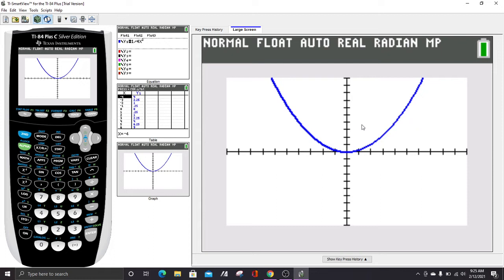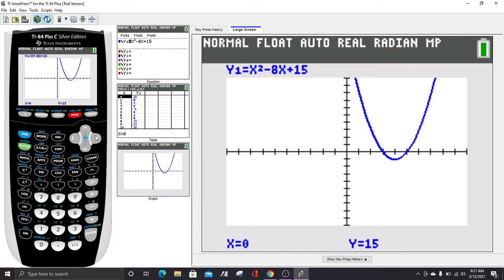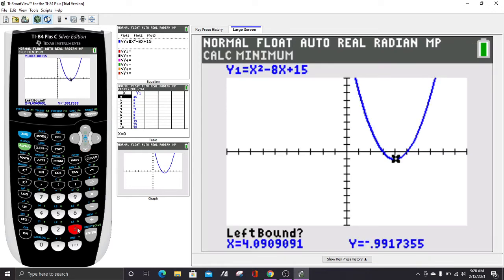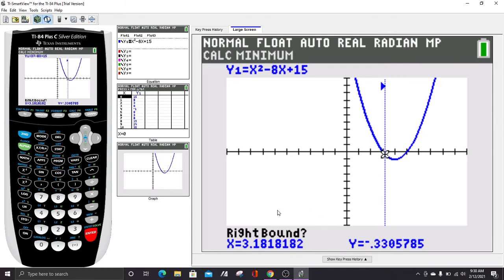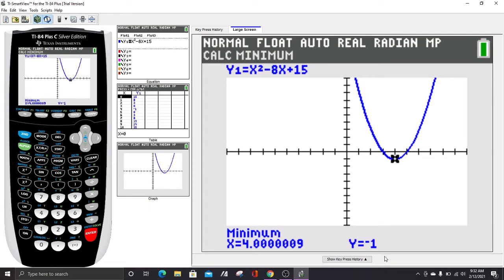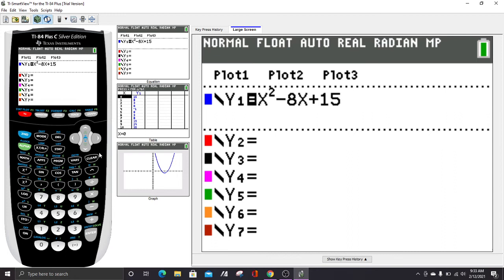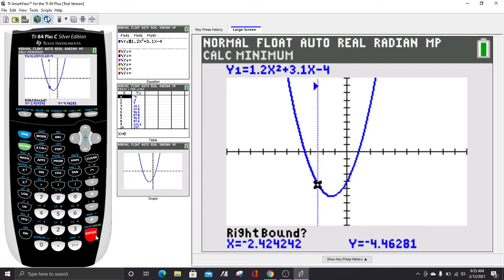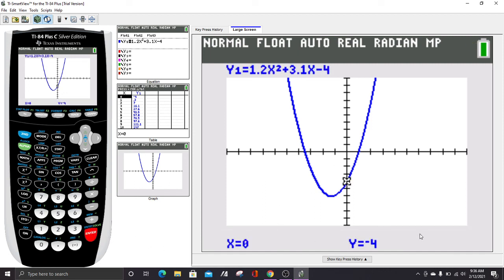Parabola Vertex Calculator Instructions